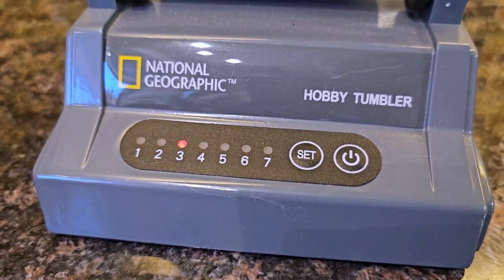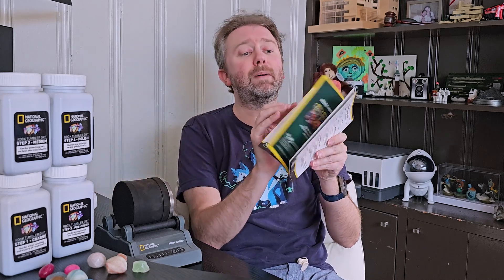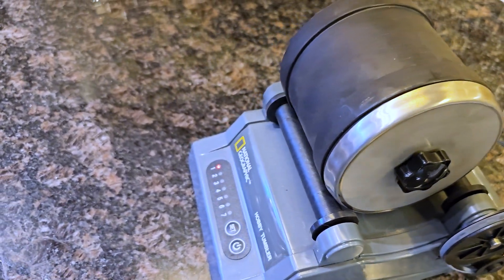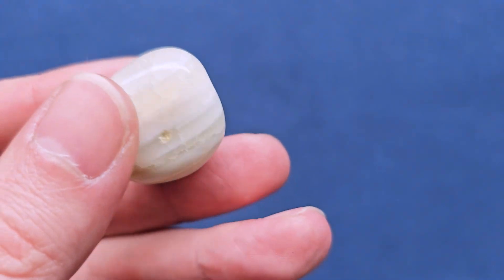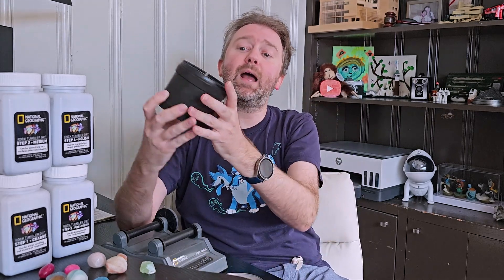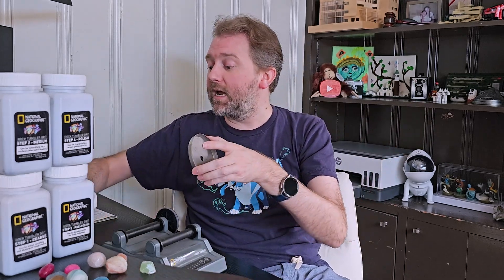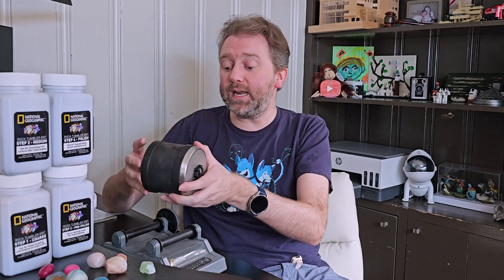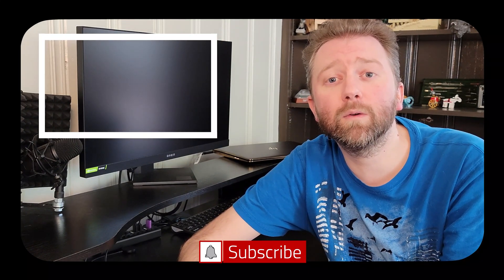National Geographic Rock Tumbler Kit Review: Is It Worth It? Full Demo & Tips!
☛ Product featured in this video on Amazon

Discover the ultimate guide to the National Geographic Rock Tumbler Kit!  In this video, we’ll unbox, demo, and review this popular rock tumbler to see if it’s the perfect tool for kids, beginners, and hobbyists.  Whether you're polishing stones for jewelry, starting a new rock collection, or exploring geology, this tumbler offers exciting possibilities.

What’s Inside the Kit:
✔️ Rock tumbler
✔️ Assorted rocks
✔️ Grit packs
✔️ Easy-to-follow instructions

Key Highlights:
✔️ Step-by-step demonstration
✔️ Tips for the best results
✔️ Honest pros and cons

Why Watch?
✔️ See real results from the tumbler
✔️ Learn how to use it effectively
✔️ Decide if it’s the right kit for your needs

Check out the full video for my thoughts and be sure to comment on the video.  See the link above to visit the Amazon or other retailer product pages.